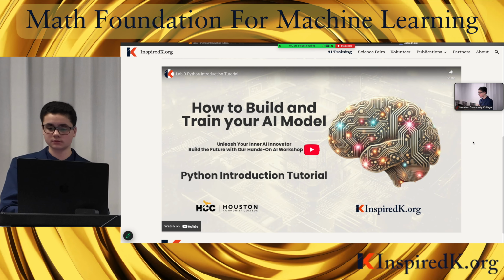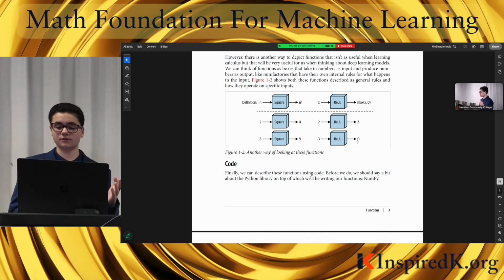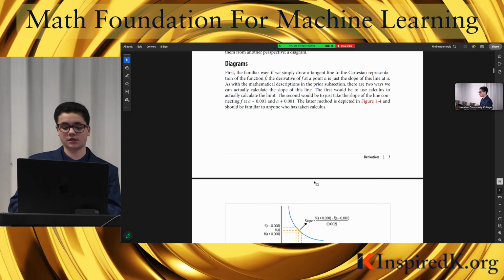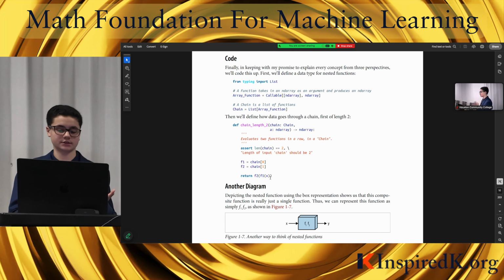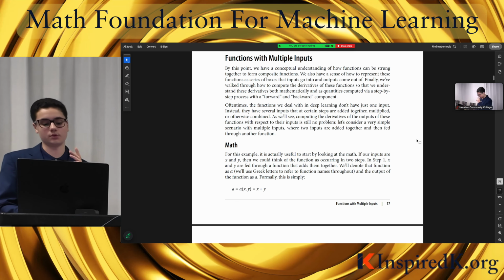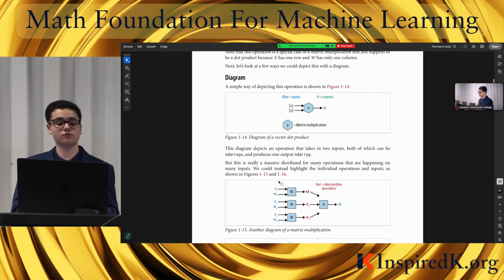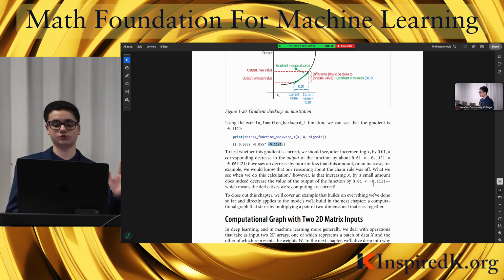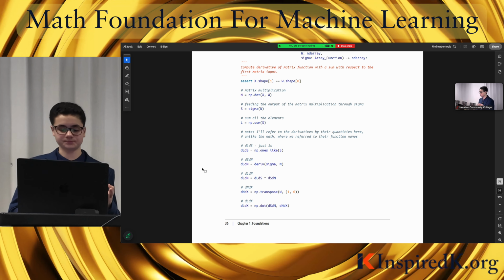Session 1 Part 3 - Math Foundation for Machine Learning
In this video, we explore fundamental machine learning concepts through math and Python using insights from Deep Learning from Scratch by Seth Weidman. We cover functions, derivatives, nested functions, vector and matrix operations, and how they are implemented in Python and NumPy.

What You Will Learn:
- Functions & Their Role in ML (Mathematical equations, Python code, and visual diagrams)
- Understanding Derivatives (Slope calculations, chain rule, and practical applications)
- Vector & Matrix Multiplication (Why NumPy is critical for AI computations)
- Nested Functions & Chain Rule (Handling multiple function inputs and outputs)
- Computing Gradients (Key ML concept for optimization and neural networks)

This is a hands-on tutorial with step-by-step explanations, visual aids, and coding demonstrations to help you master ML fundamentals. Perfect for beginners and those looking to strengthen their math foundations for AI!

Chapters with Timestamps:
0:00 - Introduction to Machine Learning & Math
0:07 - Deep Learning from Scratch - Seth Weidman
0:21 - Functions in Machine Learning (Mapping Inputs to Outputs)
0:50 - Visualizing Functions with Graphs & Black Box Models
1:19 - Python Code for Function Implementation
3:00 - Why NumPy is Critical for ML & AI
3:40 - NumPy Arrays vs. Python Lists (Performance & Operations)
4:20 - Matrix Operations & Summation in NumPy
5:08 - Type Checking in Functions (NDArray & Type Safety)
5:57 - Defining & Implementing Functions in NumPy
7:00 - Understanding Derivatives (Slope & Rate of Change)
8:46 - Computing Derivatives in Python
9:24 - Nested Functions & Composite Functions in ML
10:19 - Chain Rule for Derivatives (ML Optimization)
11:15 - Implementing Chain Rule in Python
12:04 - Multiple Input Functions in Machine Learning
13:02 - Vectorized Inputs & Matrix Operations in ML
14:29 - Dot Product & Matrix Multiplication in ML
15:57 - Computing Derivatives for Vectors & Matrices
17:39 - Multi-Layered Matrix Operations in ML
18:47 - Final Function Derivatives & Optimization Techniques
20:33 - Conclusion - Overview of ML, Python, and Math Foundations

Want More AI & Machine Learning Content?
👍 Like the video to support free AI education!
💬 Have questions or thoughts? Let’s discuss and learn together!